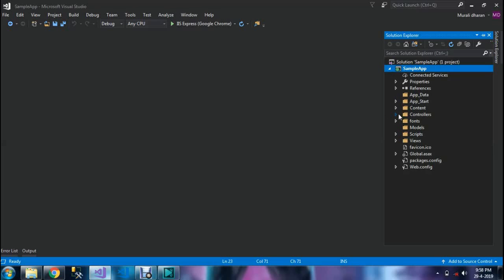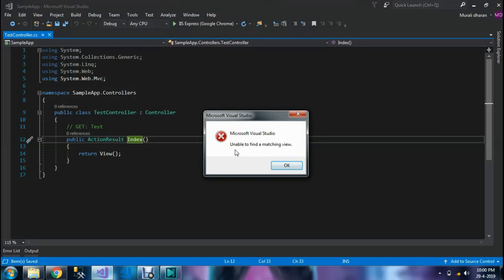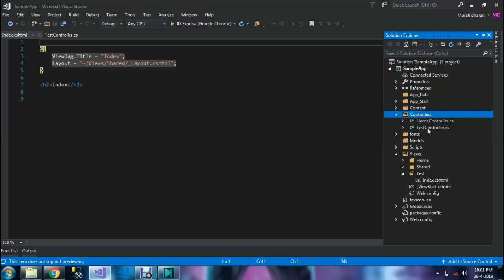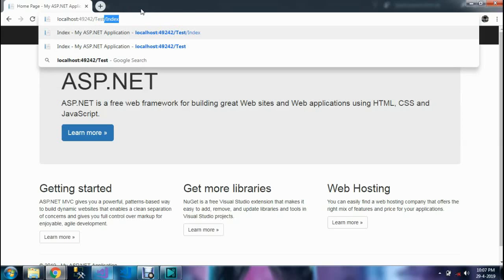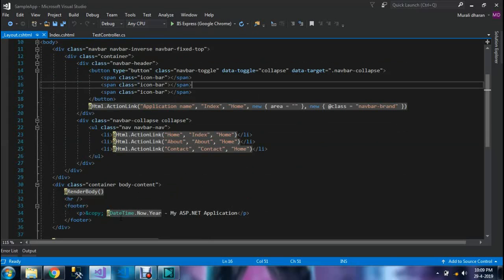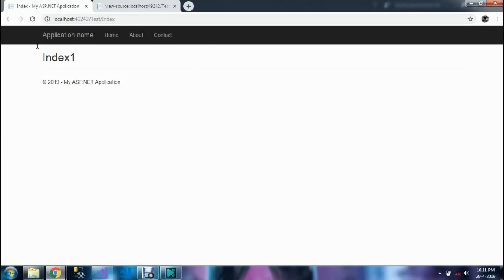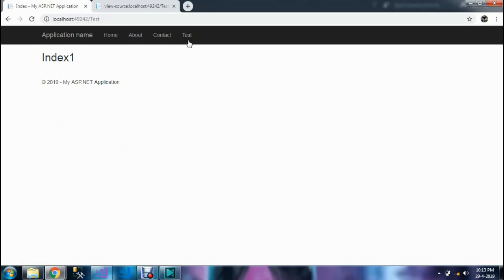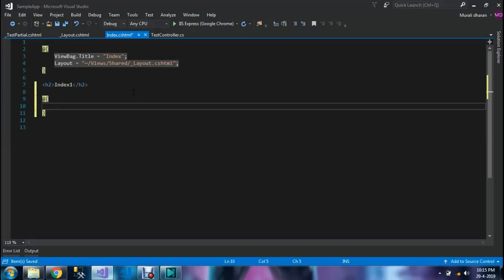Creating a Controller and Type of Views in MVC - Part 5 | ENGLISH | course | Dharanz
This video will teach you how create a controller and what are all the types of views in mvc.